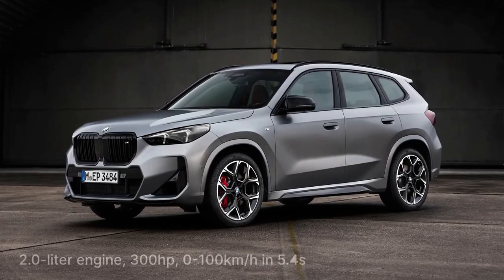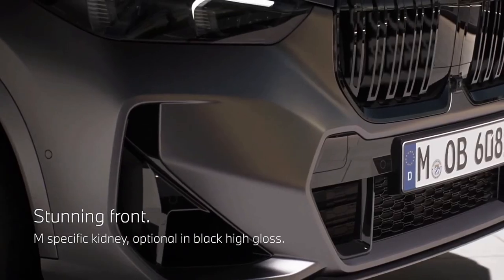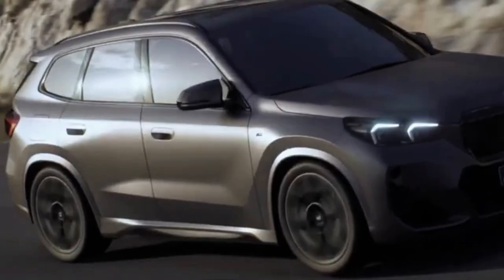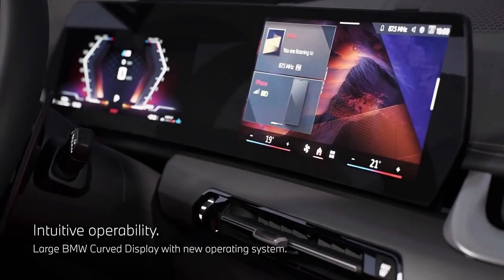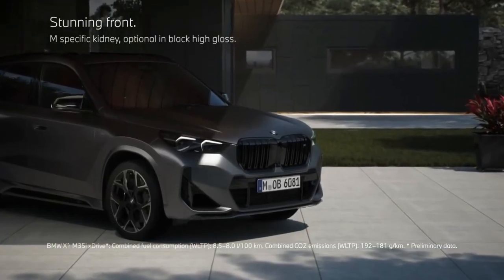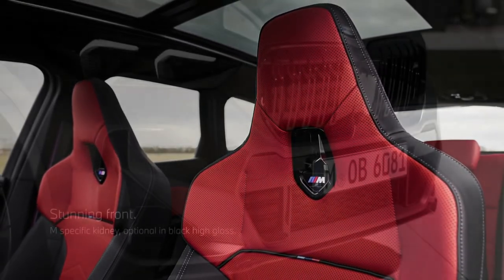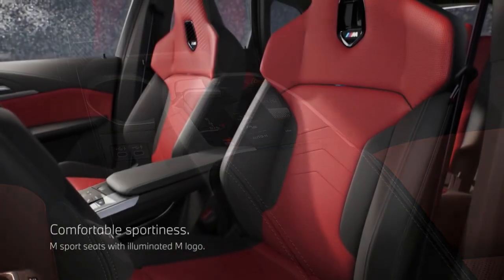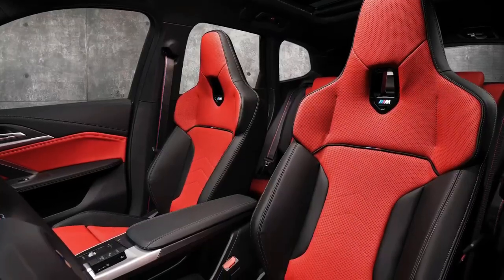2024 BMW X1 M35i xDrive Debuts With Aggressive Look | First Driving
2024 bmw x1 M35i xdrive Debuts With Aggressive Look | First driving @QUOTESUNIVERSE88